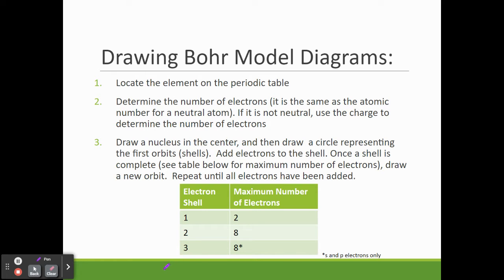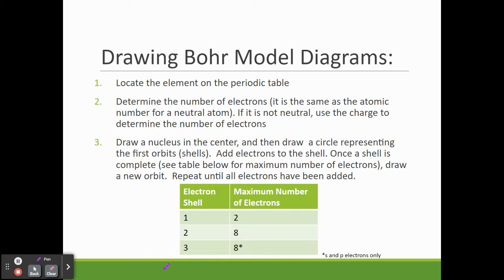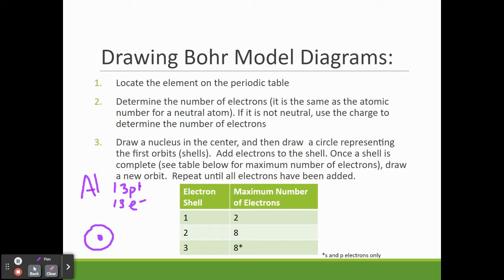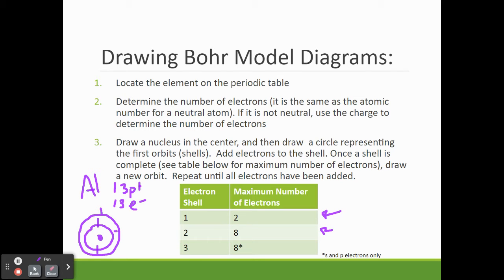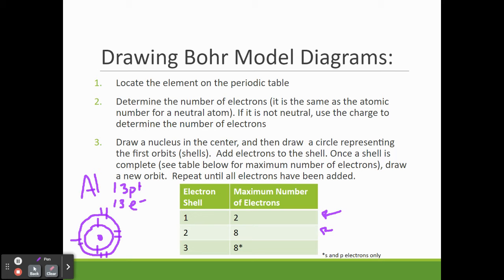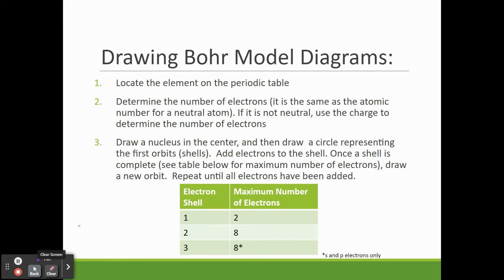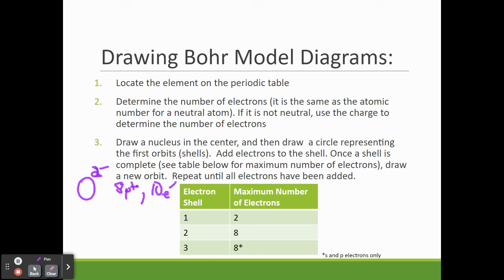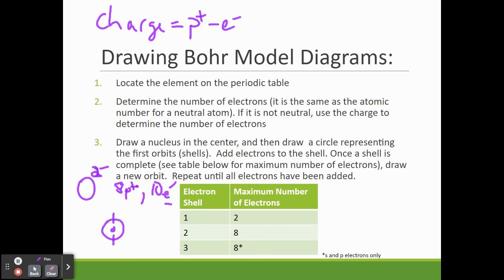Drawing Bohr Models